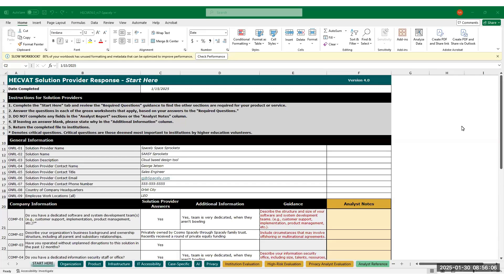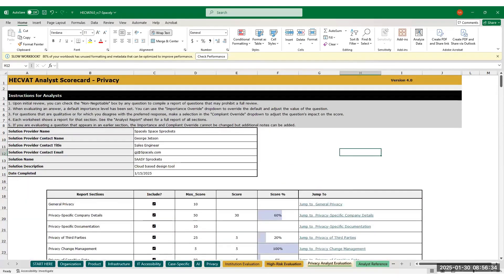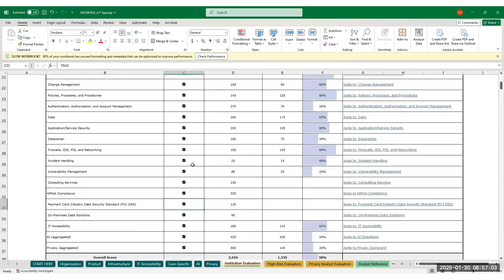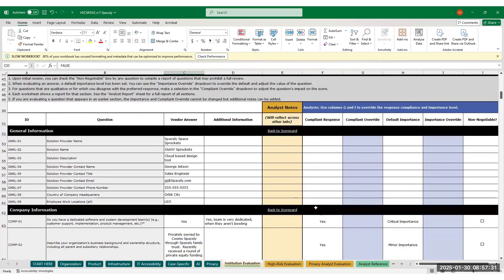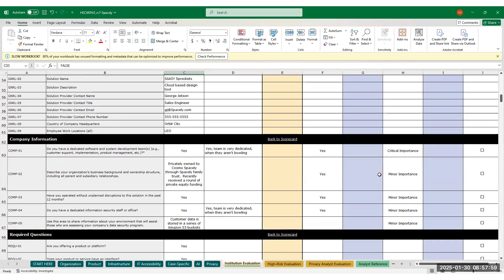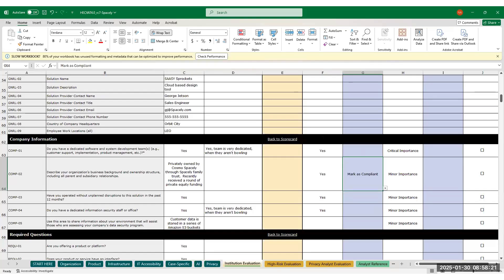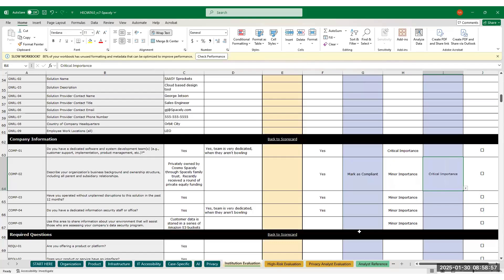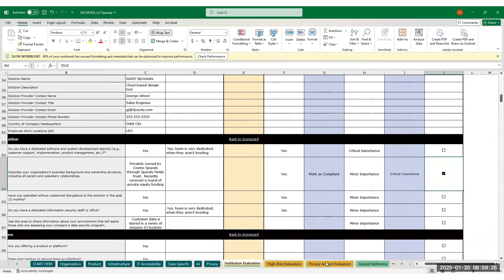How to Use the HECVAT: For Our Institutional Community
Are you with a college or university and need help understanding how to use the Higher Education Vendor Assessment Toolkit (HECVAT)? Watch this video for step by step instructions on how to effectively evaluate a vendor's completed HECVAT.